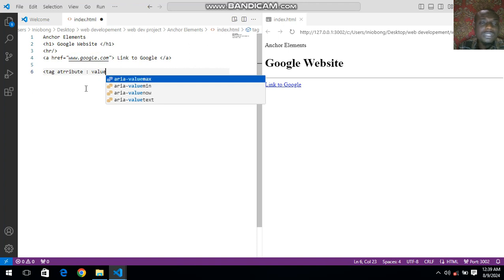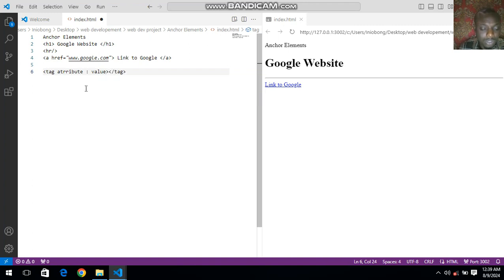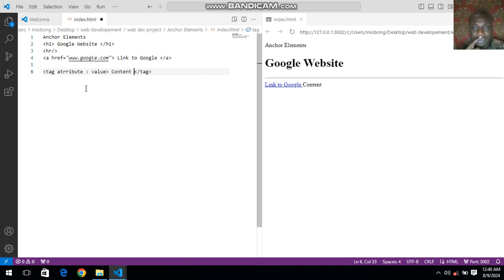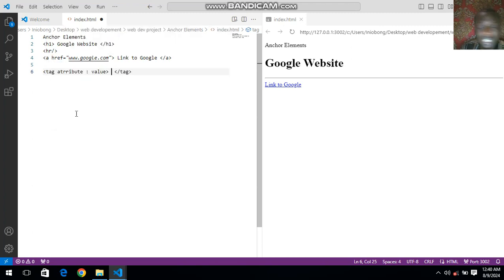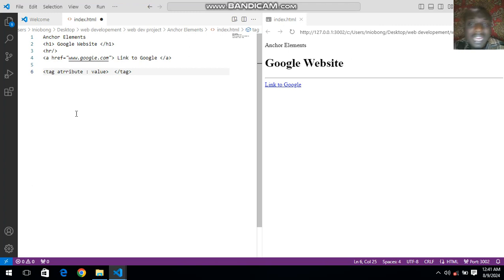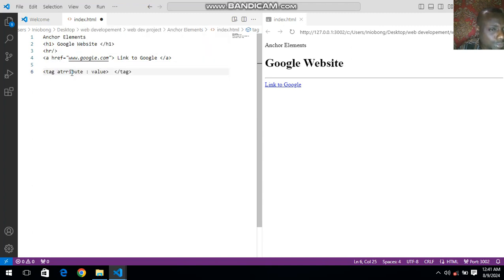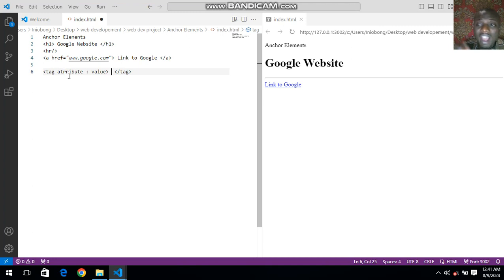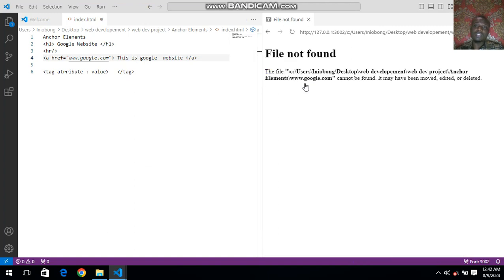Lecture 7.2 Anchor Tags 2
This is a continuation video on anchor tags.